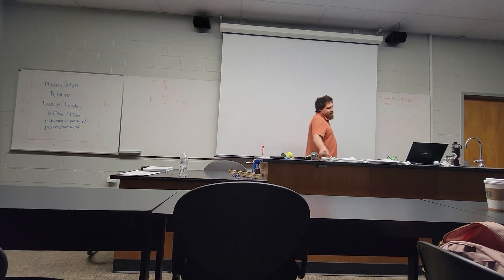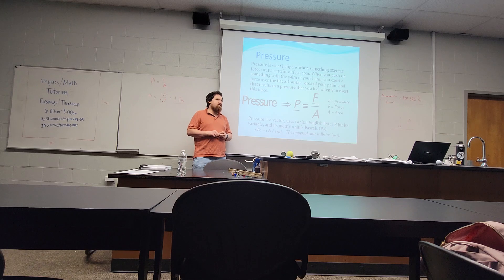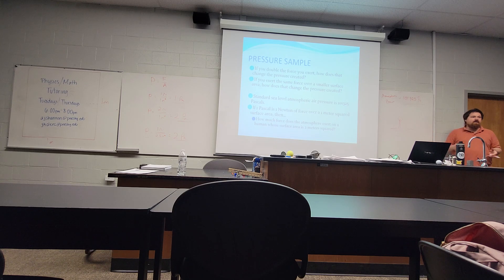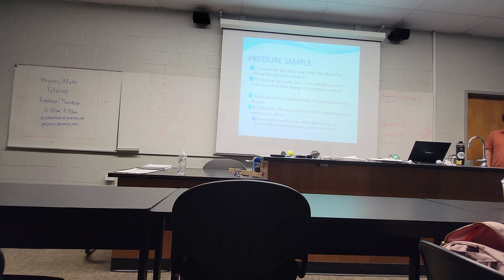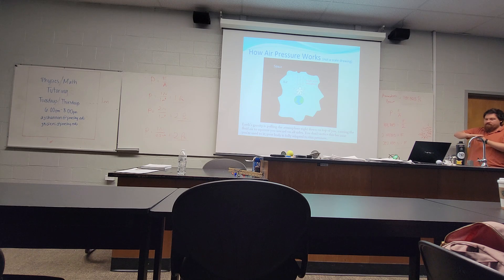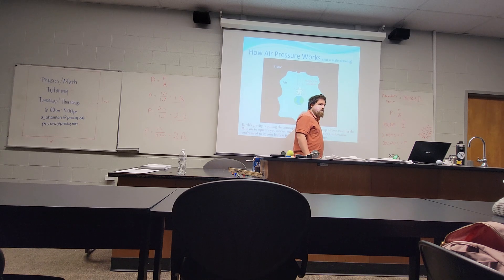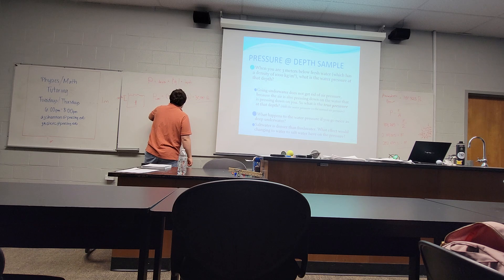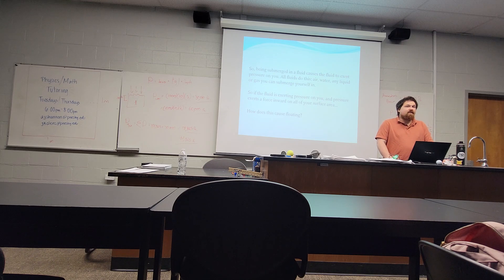Phys1000 - Spring 2024 - 3/22 F - Fluid Pressure